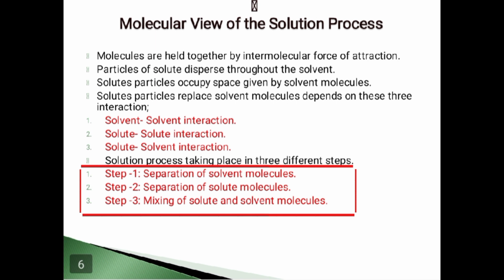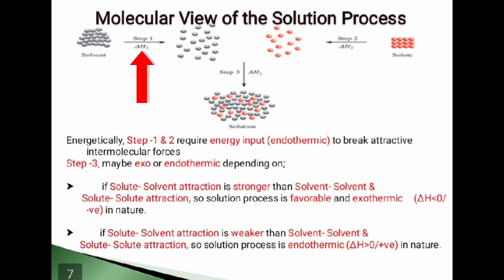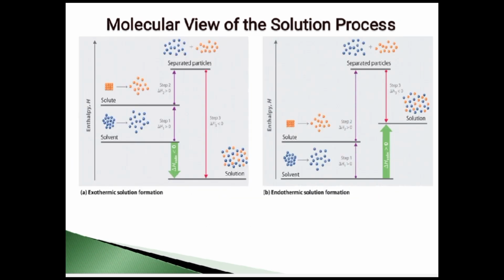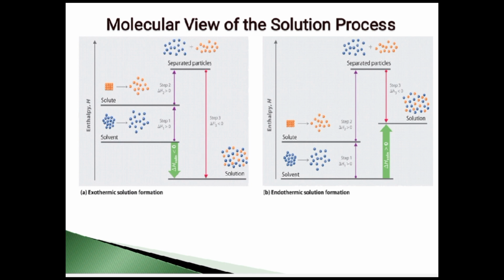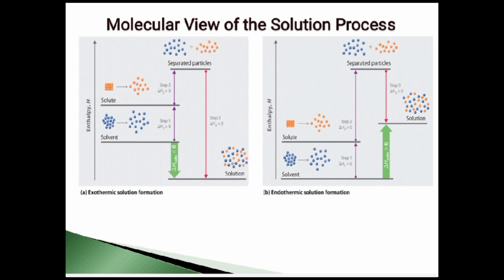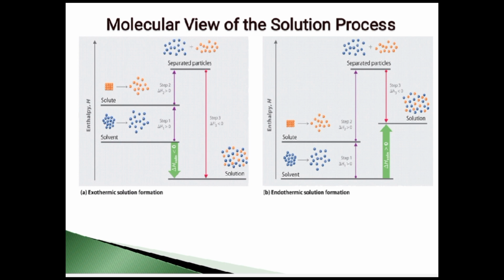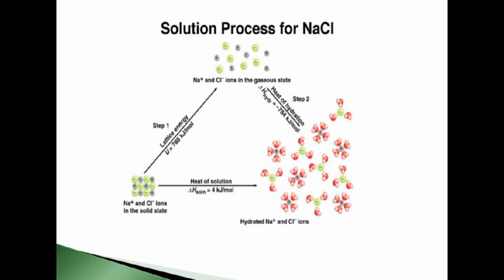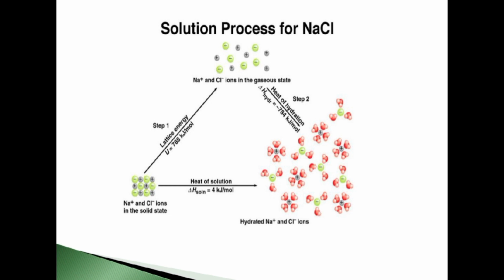Solution Process|Dissolution Process in chemistry|Solution Formation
Bismillah-ir-Rahman-ir-Rahim”

Asalam-u-Alaikum-wa-Rahmatullahi-wa-Brakatuh"
How solutions are formed in chemistry?
Enthalpy change in solution formation.
Types of interactions
Solute -solute
Solute -solvent
Solvent -solvent
Dissolution Process of NaCl

 JAZZAK ALLAH FOR COMING